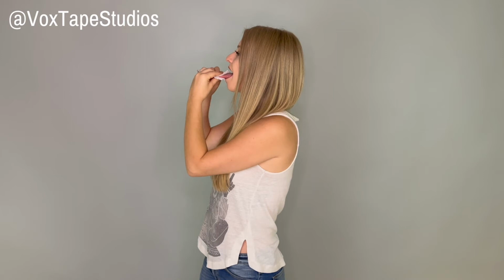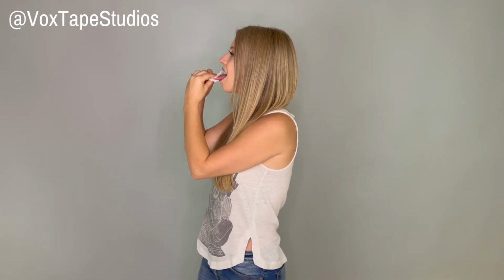Complete Vocal Warm Up | Warm Up Routine Of A Vocal Coach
Complete Vocal Warm Up | Warm Up Routine Of A Vocal Coach // Hi Singers! Many of you asked me how to really warm up the voice and get ready for a practice session or performance. In this video I'm walking you through my warm up routine so that you can see what a vocal warm up could look like. As always, each singer and voice is unique so listen to your body and voice to figure out what you need.
x Lara

Interested in private lessons? Learn more about my method and book a 1-on-1 singing lesson with me here:

Can’t get yourself to practice (or at least not enough) even though you love singing? Practicing regularly and efficiently has never been easier than with our Green Room membership!

Feeling stuck in your vocal progress even though you’re practicing and working on your voice? That’s because you don’t understand what your SPECIFIC voice needs just yet! Take the vocal persona quiz (different from voice types!) and get a personalized training and warm up track for FREE!

Do you feel like your voice is stuck in your throat? Learn how to release this tension with my Sing Without Tension Checklist!